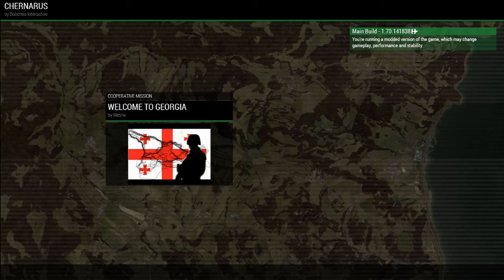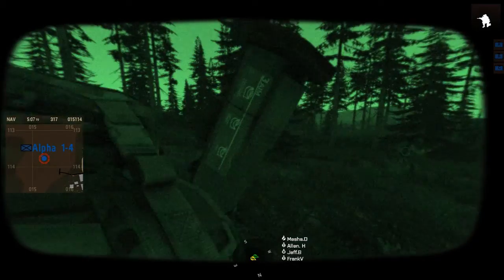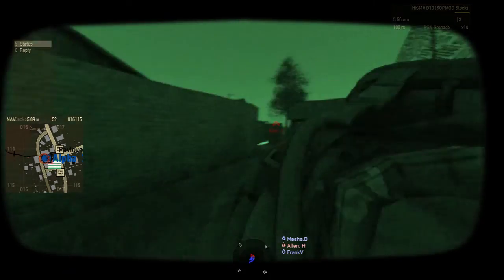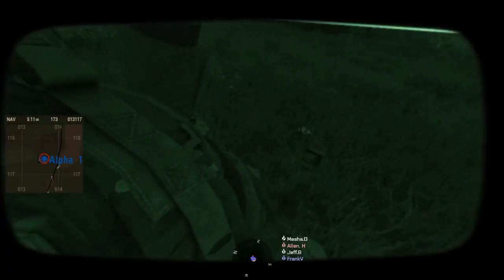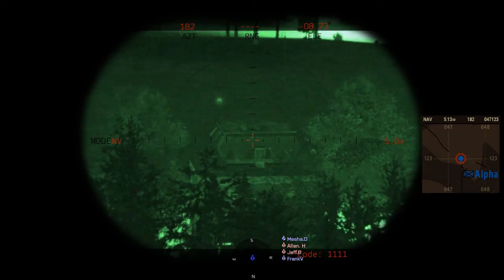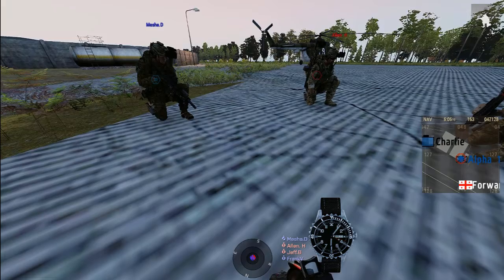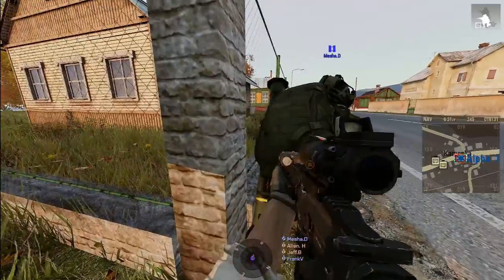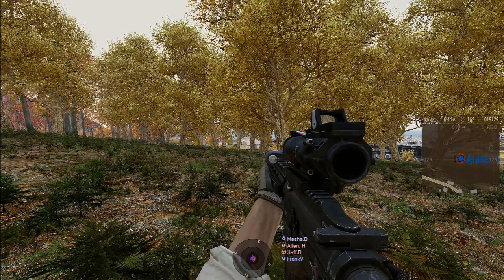28 May 2017 South of the Border Ep. 1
After the 2008 war between Georgia and Russia, the breakaway republics of South Ossetia and Abkhazia were recognized by Russia as being independent states. Since that time, no monitors from the EU nor the UN have been allowed into either region. Russian troops have remained in the contested areas at the request of their de facto governments to prevent Georgia from regaining the territories.

In November 2011, the European Parliament passed a resolution recognizing Abkhazia and South Ossetia as occupied Georgian territories. The border areas of both republics are Weapons Free Zones. Recently, armed groups of militants have been operating in the zones. For now, they seem to be recruiting locals for their cause, but minor clashes with the police and an increase in vandalism and arson have been noted.

While Georgia is not a member nation of NATO, it has worked closely with NATO in the past and, prior to the Russo-Georgia war, deployed an infantry brigade to Afghanistan in support of NATO operations. Georgia has requested assistance from NATO due to increasing tensions along the its border with Abkhazia. The fear is that Russia is about to open a new campaign in the region.

RFA will be hosted in country by the Georgian Mountain-Reconnaissance Battalion (they are the equivalent of US Army Rangers). This unit serves a two part purpose in the Georgian Armed Forces. As special operations soldiers, they conduct reconnaissance missions along the Georgian-Abkhazian border. They also have a secondary function of training individuals for accession to Georgian special operations units.  On its most recent reconnaissance mission, operators of the battalion confirmed the location of a command and control (C2) vehicle that's directing deadly artillery fire into Georgian territory.  RFA is tasked to destroy that C2 vehicle.

NLT 280500 May 2038, RFA conducts operations in the town of Pavlovo to find and destroy an artillery command and control vehicle, stemming the delivery of accurate deadly fire to Georgian targets.

Selectively recruiting; male and female applicants are welcome and encouraged to apply